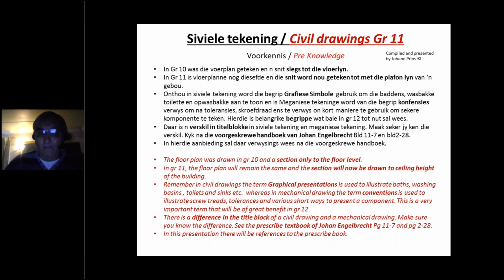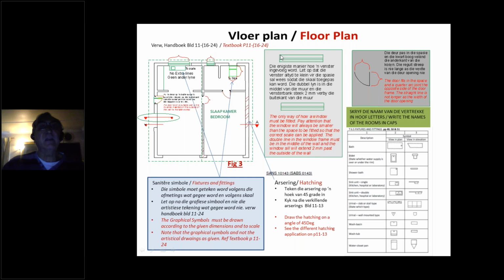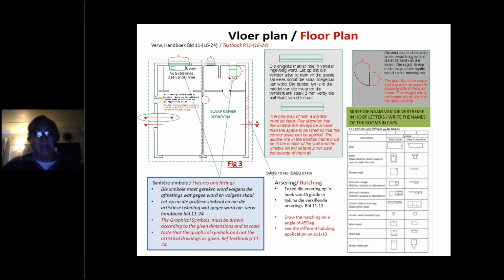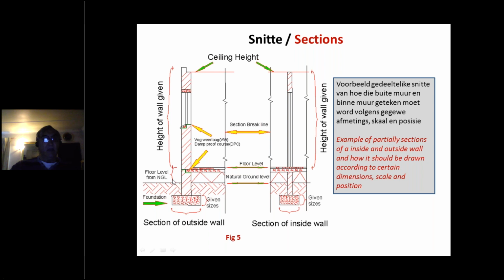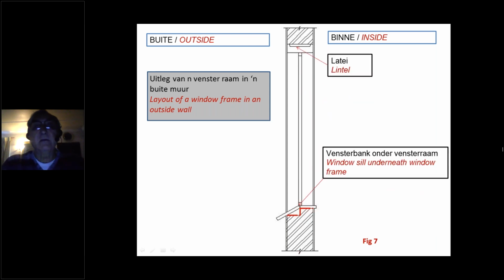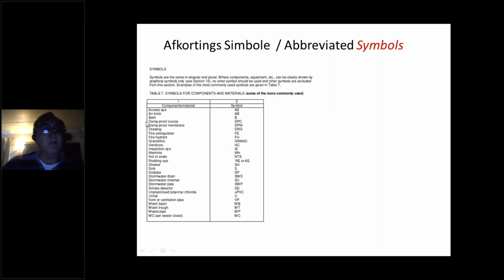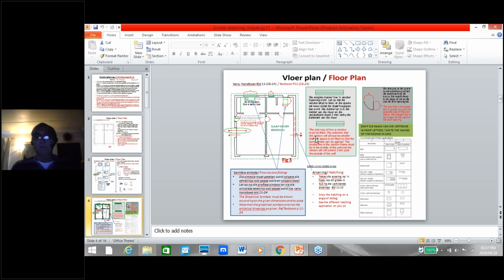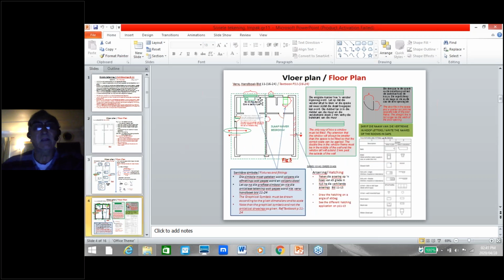Grade 11 Engineering Graphics and Design Civil drawings